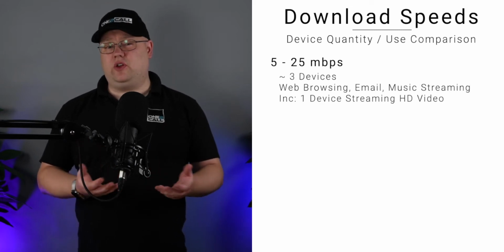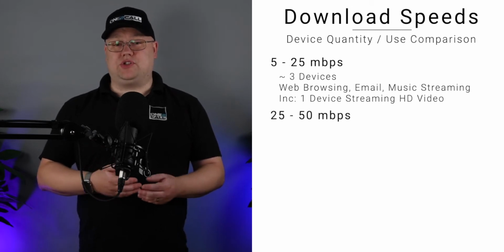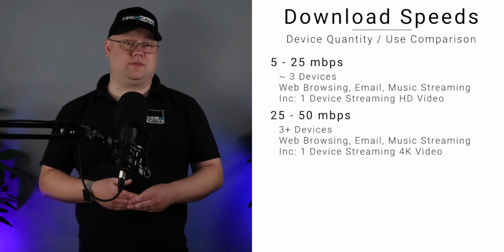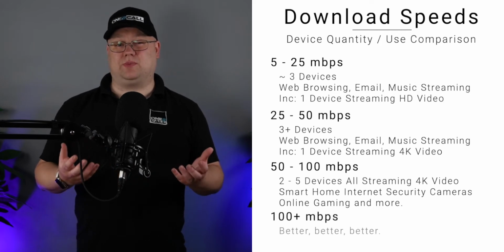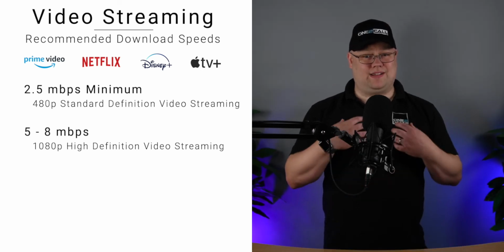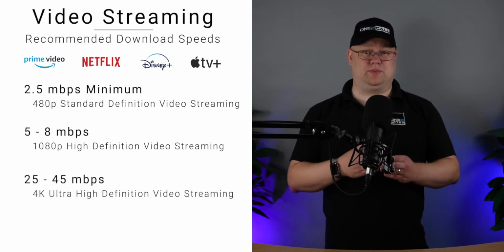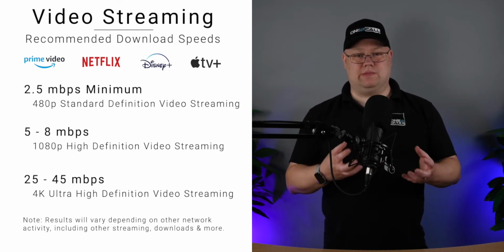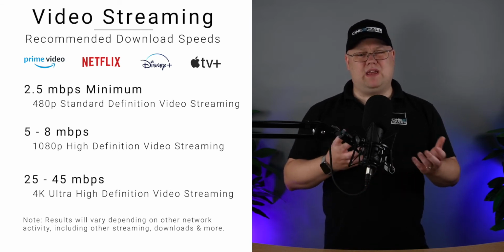Why is Internet Speed important? | TechBytes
We have all been in this situation. buffer face. You are streaming your favourite TV series, gaming online or on an important work video call. Then all of a sudden your quality drops or begins buffering. But why does it do this? It is more than likely linked to your internet speeds and what else you, or someone else on your network, are doing at that time. In this video we discuss why internet speed is most important and the requirement of many common services.

=== VIDEO CONTENT ===
00:00 - Intro
00:44 - Download Speed
02:16 - Download Speed: Video Streaming
03:13 - Download Speed: Video Calls
03:59 - Upload Speed
04:11 - Upload Speed: Game Streaming
04:22 - Upload Speed: Internet Security Cameras
04:44 - Upload Speed: Cloud File Storage
06:10 - Outro